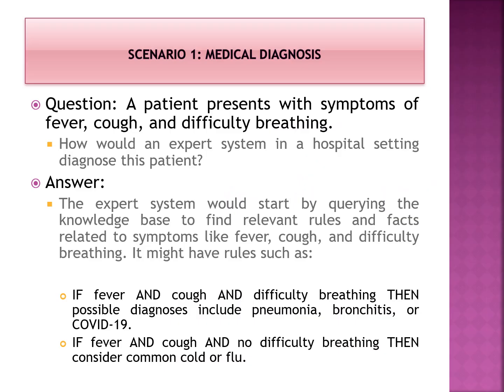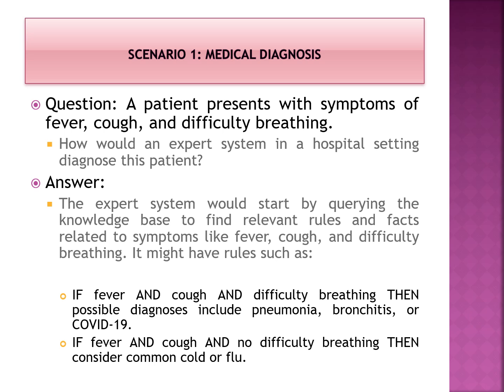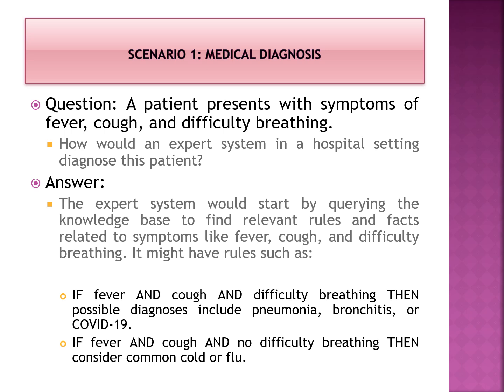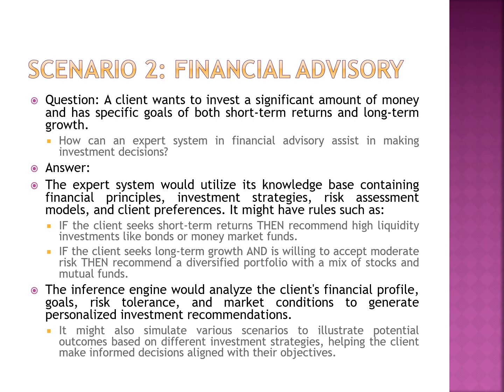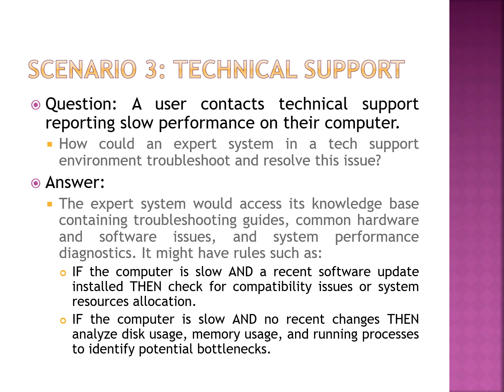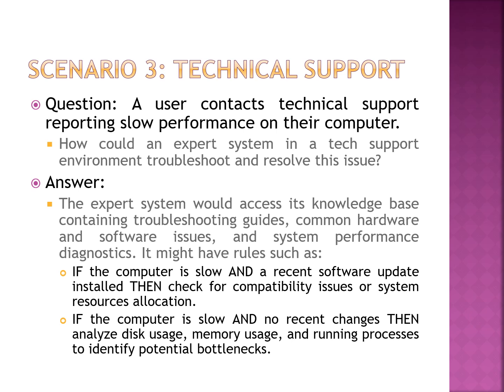Structure of Expert Systems- Scenario-based analysis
Welcome to Dhana DataSciEngg Lectures YouTube channel. This video presents the topic "Structure of expert systems".